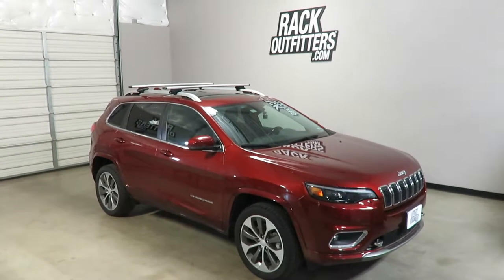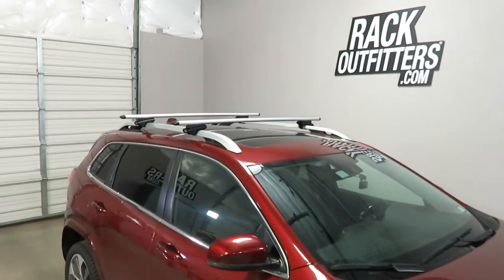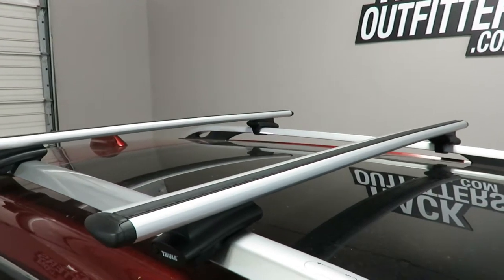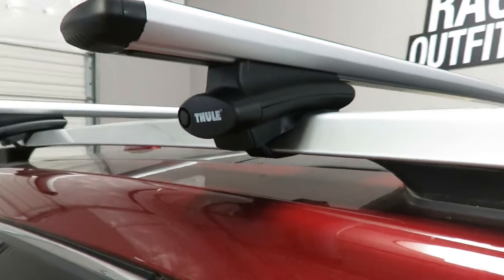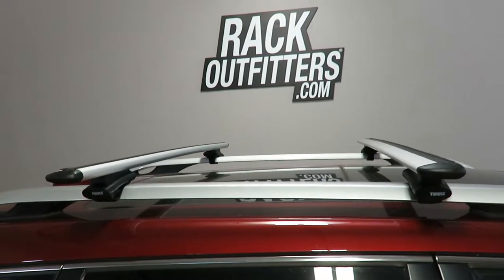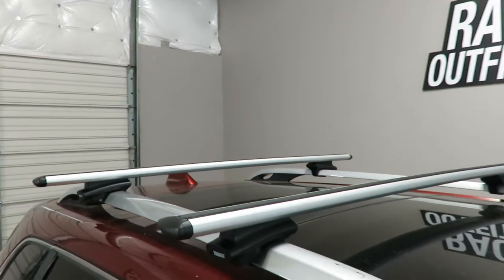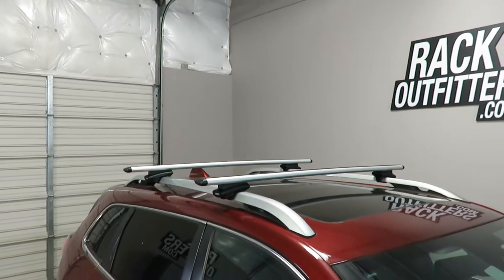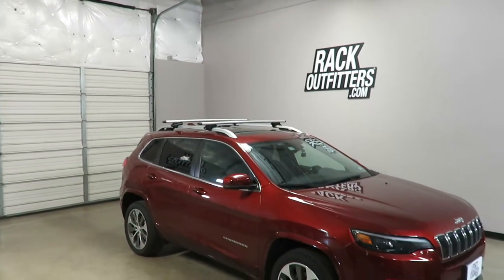Thule Rapid Rapid Crossroad WingBar EVO Roof Rack Crossbars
This complete multi-purpose base roof rack is the perfect fit for the Jeep Cherokee 2014+ with raised rails that run front to back on the outer edges of the roof.  The fit includes models equipped with a sunroof. The system includes two load bars and four feet as detailed below.  Locks are recommended and available separately in match sets, see related products.

The low profile Thule 450R Rapid Crossroad has rubber bases that rest directly on the side rail, the foot adds only 2.5 inches of height above the side rail and provides maximum load capacity above and beyond the width of the side rails.  A thin, rubberized stainless steel band wraps under the vehicle's side rail for a strong protective grip.

The Thule 450R Rapid Crossroad foot is easy to assemble and install.  Slide the foot into the load bar, then wrap the band around the side rail, tighten by turning the integrated handle with built-in hex wrench, no additional tools are needed.  The one fastener tightens the band to the vehicle's raised side rail and tightens the foot to the load bar simultaneously.

The Thule WingBar EVO load bars are strong, quiet and aerodynamic providing maximum capacity, no whistling or howling and low wind drag.  The advanced aluminum BoxBeam construction has dedicated slots for foot attachment and a separate t-slot tracks for mounting compatible carriers.

The weight capacity for this base roof rack is 165 pounds evenly distributed. The load bar length is 53 inches plus 1-3/4 inches for both end caps (total 54-3/4 inches). The bar spread is variable along the length of the rails.  Review the instruction manual below for complete vehicle specific technical details.

What's Included
Quantity Description and Instructions Part Number
 1  Thule Rapid Crossroad Foot Pack [+]  450R
 1  Thule WingBar EVO Cross Bars [+]  711400

TRUSTWORTHY TRANSACTIONS
- 30 DAY RETURNS and NO RETURN FEES (others charge 10-20%)

QUESTIONS: Our live, Austin-based experts can help.
- Phone Hours: 10AM-6PM CT Mon-Sat
- Austin: 512-441-RACK (7225)
- Toll-Free: 866-441-RACK (7225)

Rack Outfitters
6006 E Ben White Blvd
Suite 300